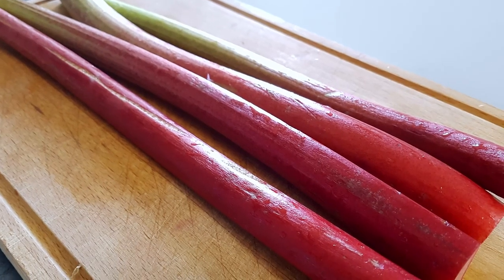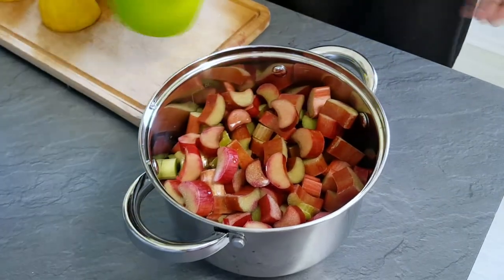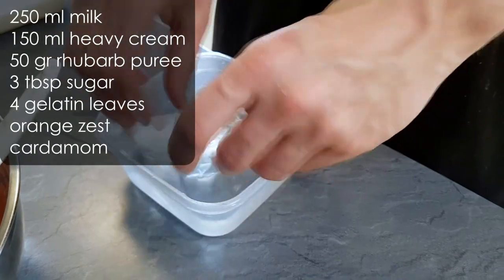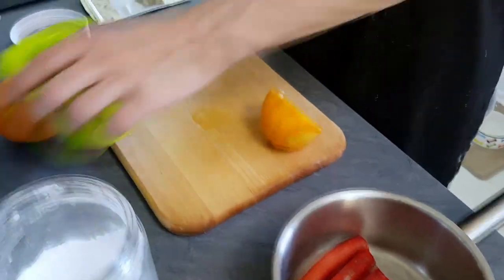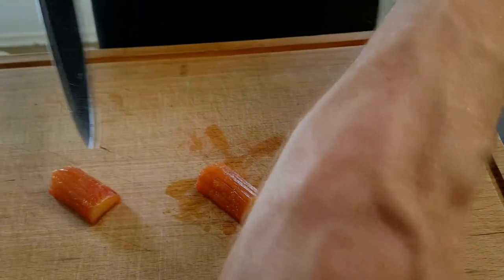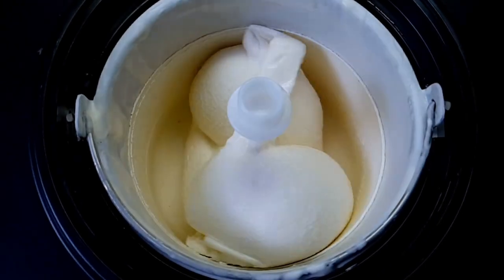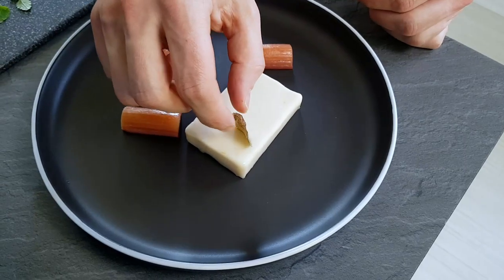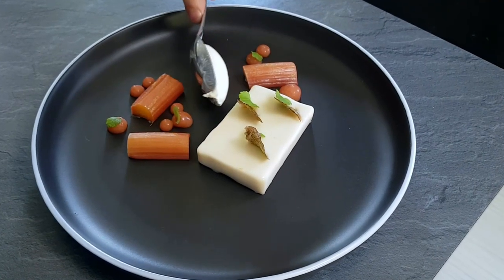Rhubarb Perfection: Cardamom & Orange Infused Dessert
In this video, I am going to show you how you can make delicious fine dining dessert with rhubarb panna cotta, poached rhubarb, rhubarb puree, translucent chips with lemon balm, and burn butter ice cream at home.

🎓 Are you a passionate home cook looking to elevate your cooking and plating skills to the next level? Do you want to unleash your creativity and learn to cook without relying on recipes? Apply for my personalized 1-on-1 online coaching and I'll help you achieve your culinary dreams!

📢 Watch my exclusive tutorials, enjoy bonus plating training, and chat with me and my community

👽 Best sharpening steel I ever had
🔪 My favorite knife I use
🧱 Best wet stones for beginners